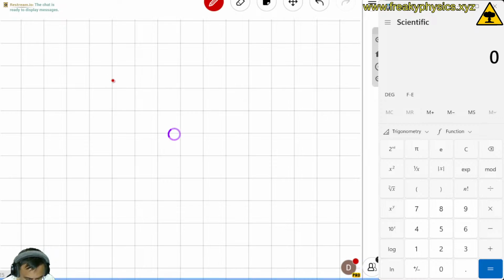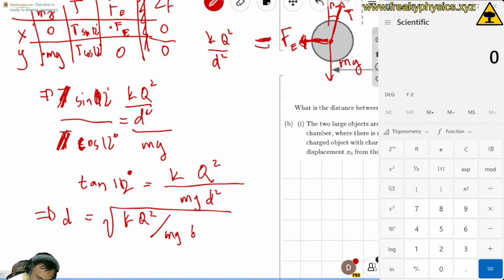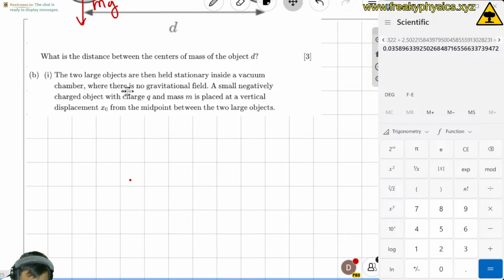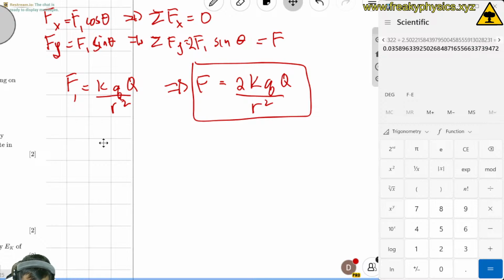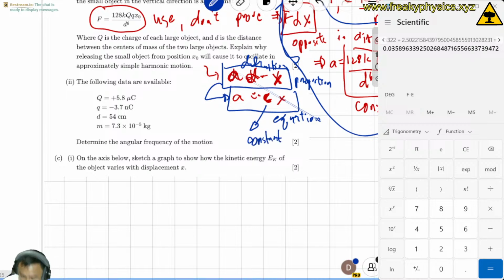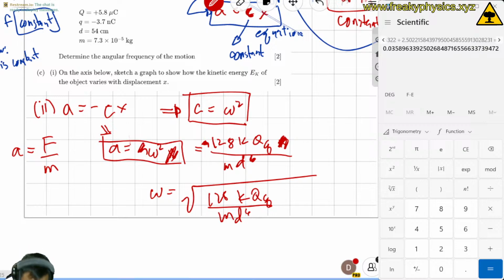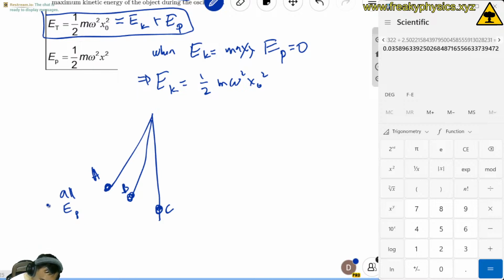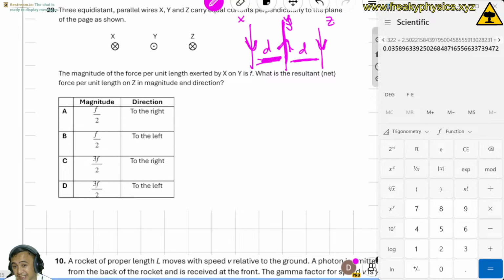Review for IBDP Physics- Freaky Physics